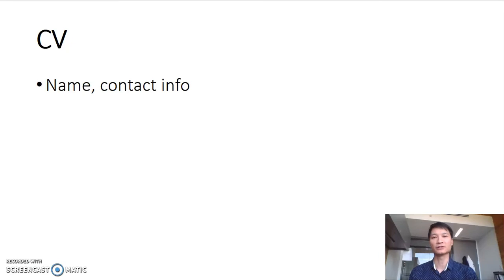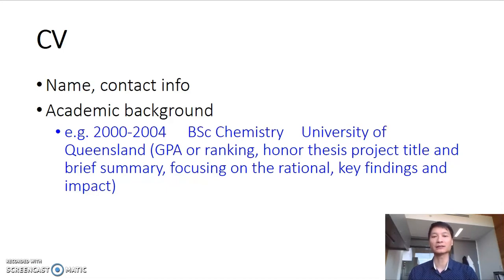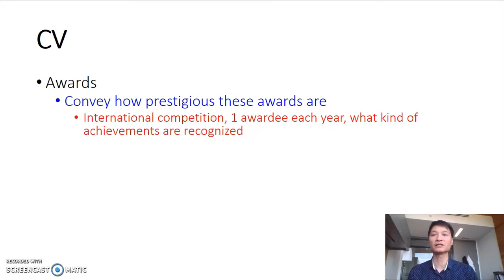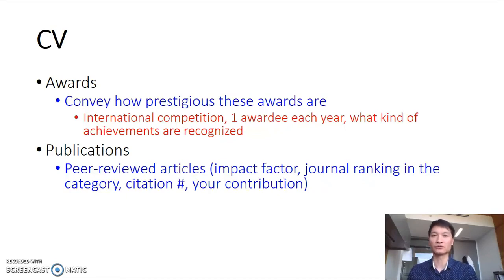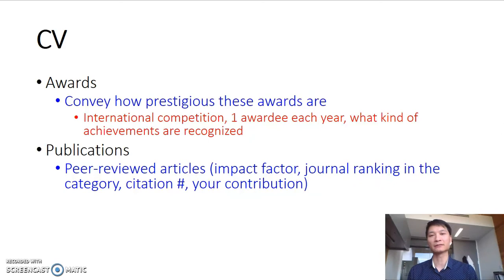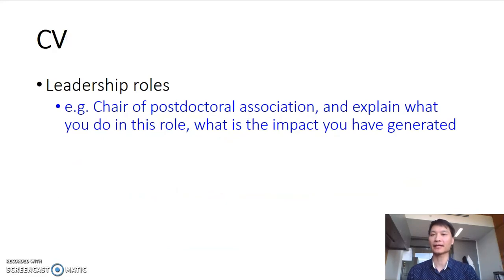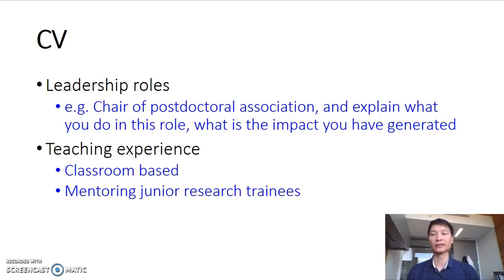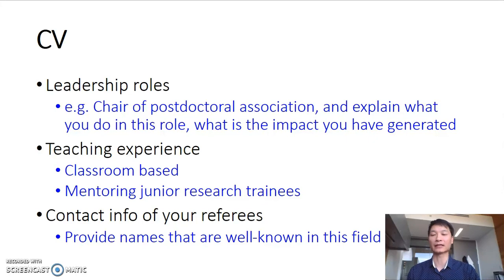How to prepare an effective CV for an academic research position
Prepared by Dr. Shyh-Dar Li. Dr. Li is the Angiotech Professor at Faculty of Pharmaceutical Sciences at University of British Columbia, Vancouver, BC, Canada.

Thumbnail photo credit: Markus Winkler